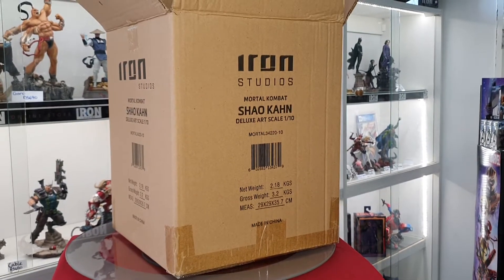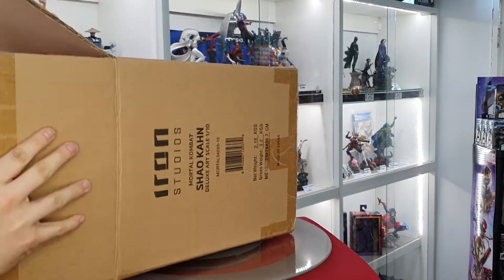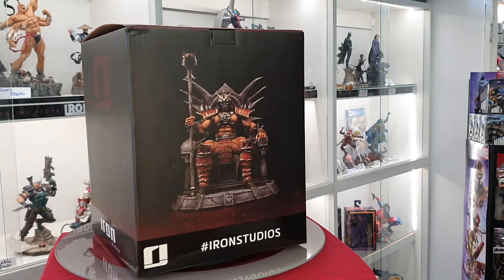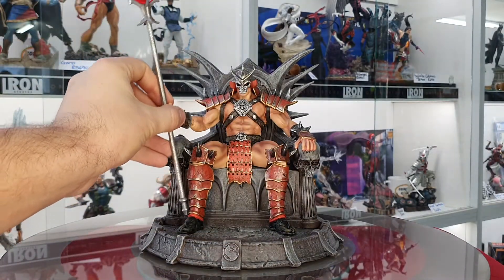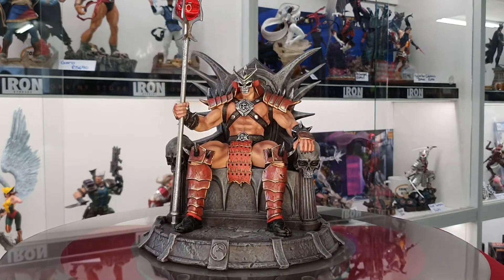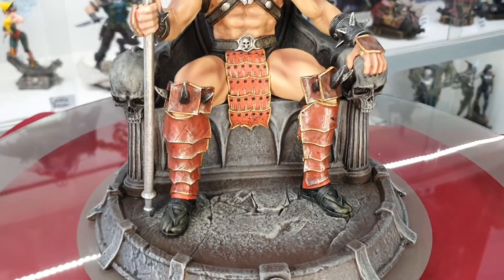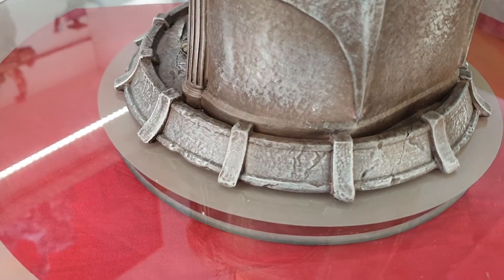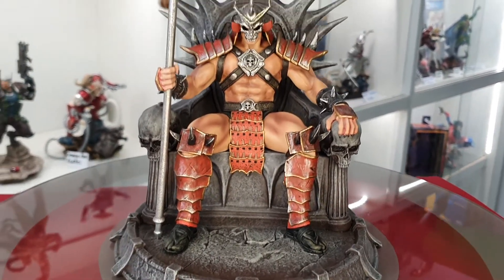Iron Studios Mortal Kombat 1/10 Scale Shao Khan Statue Unboxing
This is available to purchase from our online store!